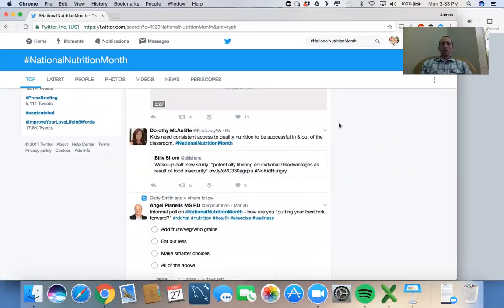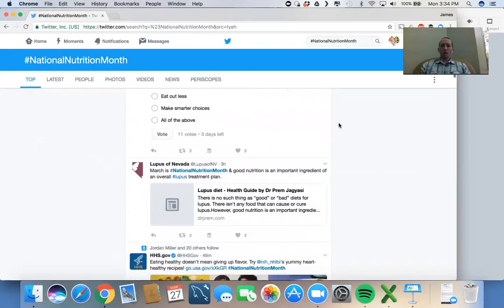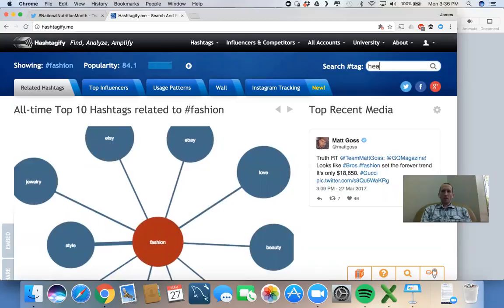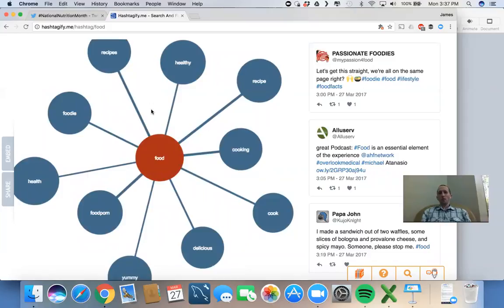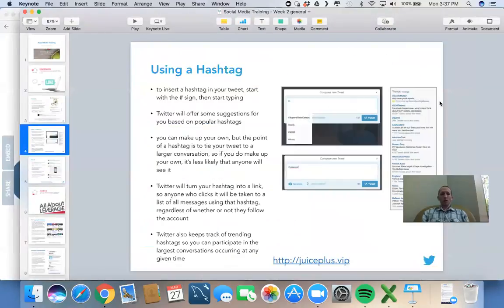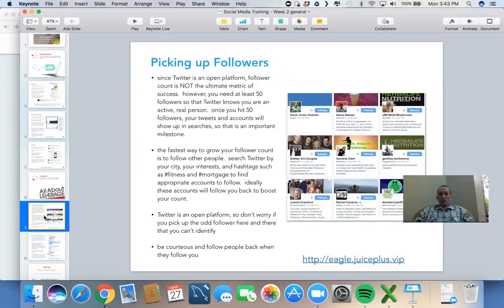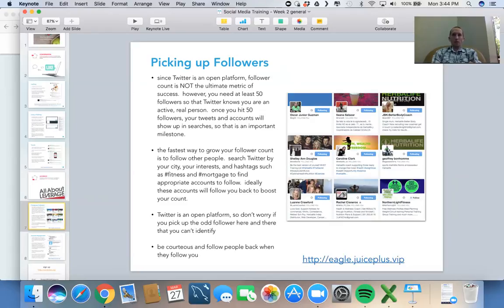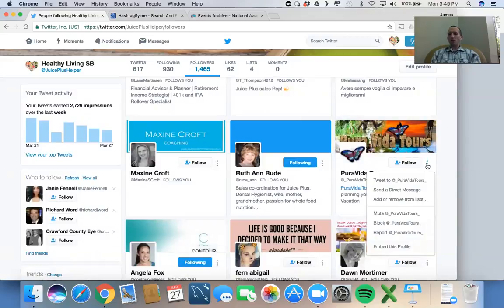Team Platinum Players - Social Media Training - Week 2